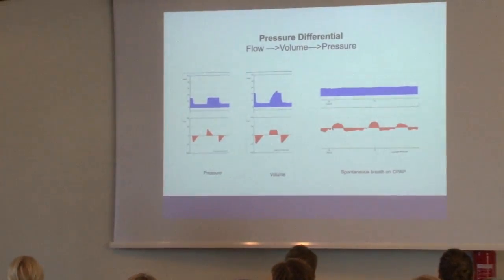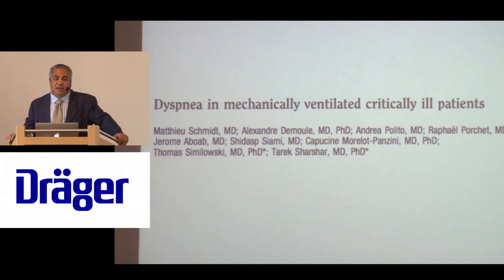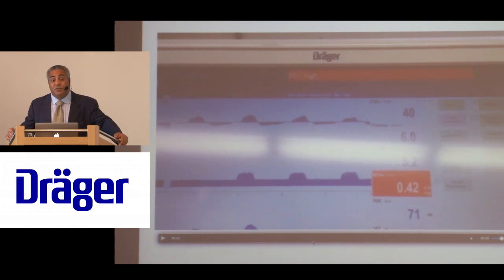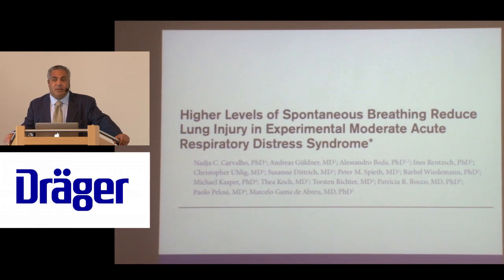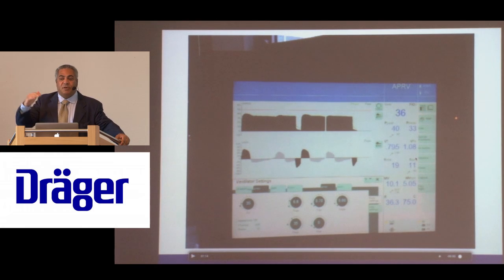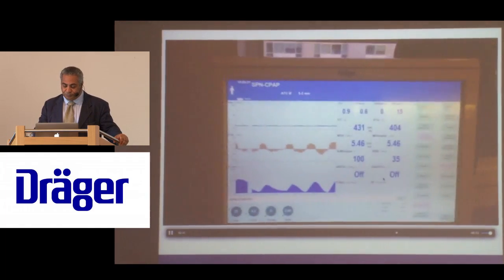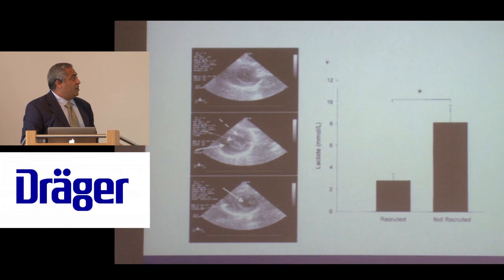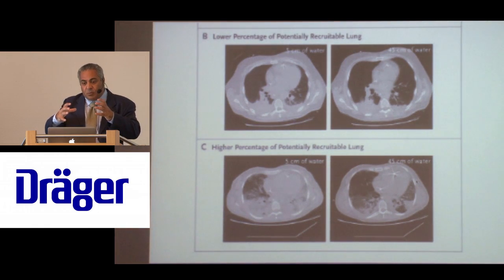Spontaneous Breathing & Hemodynamics, Dr. Nader Habashi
Dr. Nader Habashi discussing the concept of sponteanous breathing and how to support it in mechanical ventilation.